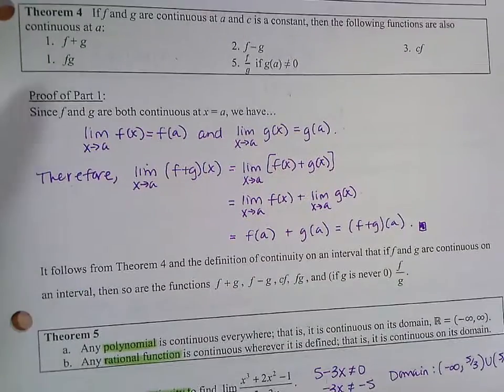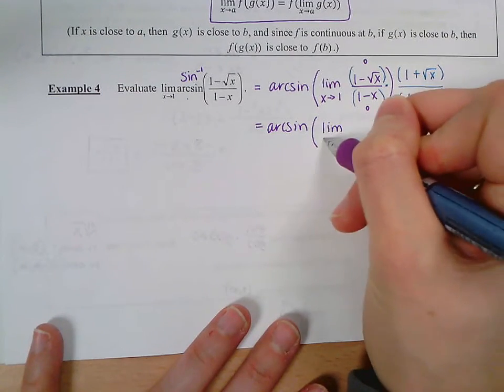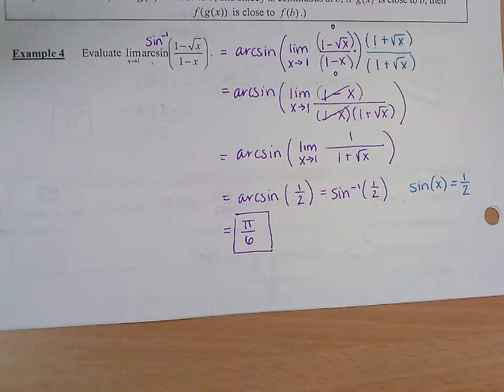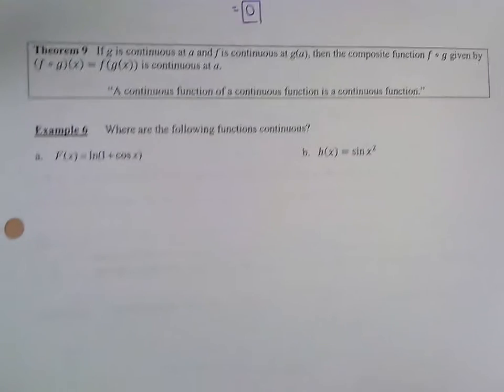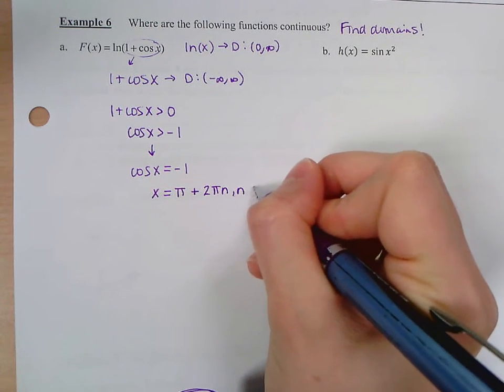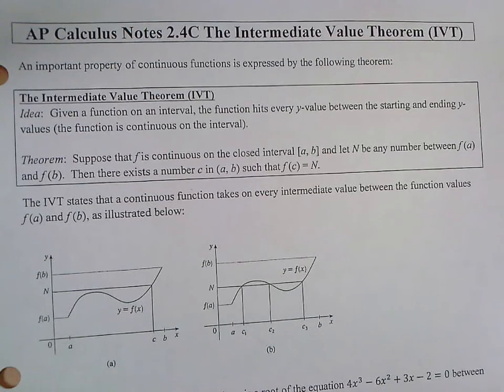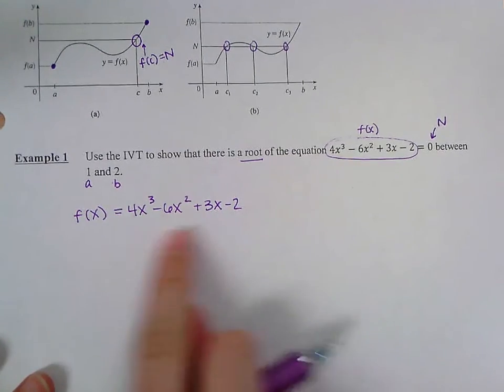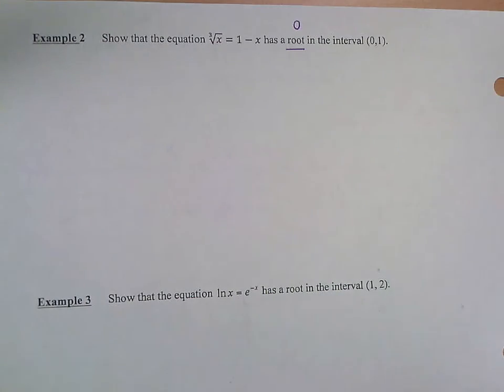Lesson 2.4B (Finish) and Lesson 2.4C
AP Calculus Lesson 2.4B (Finish) and Lesson 2.4C